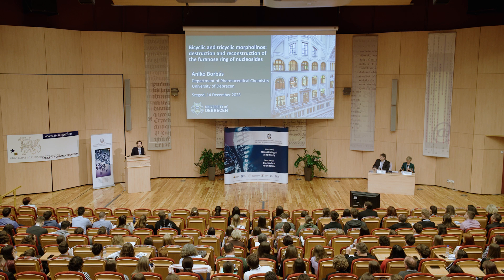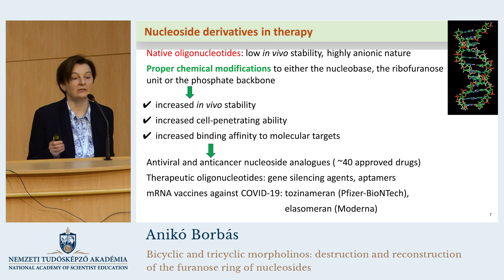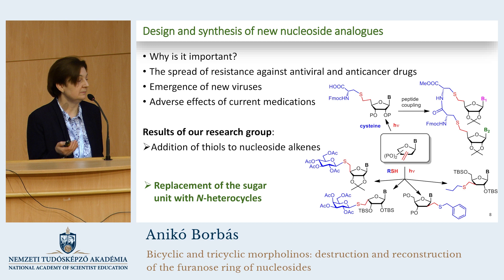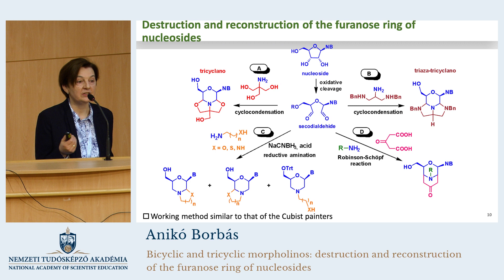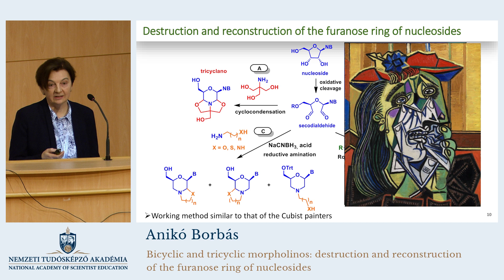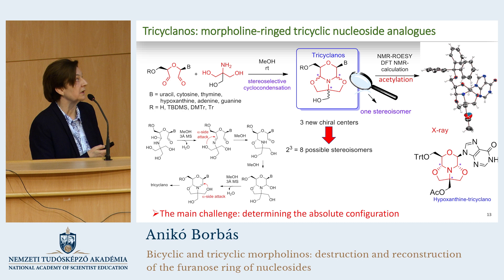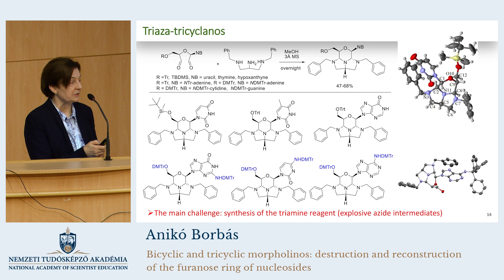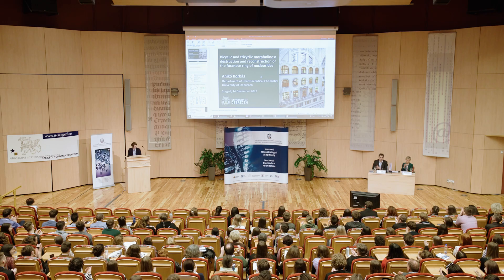Borbás Anikó NTA mentor előadása (NTA mentor Anikó Borbás's lecture)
Nobel-díjasok és tehetséges diákok XXI. találkozója
Szeged, 2023. december 13-15.
Vendégek: Randy Schekman, Thomas Südhof, Ole Petersen, Sahin-Tóth Miklós
XXI. Meeting of Nobel Laureates and Talented Students
Szeged, 13-15 December 2023
Guests: Randy Schekman, Thomas Südhof, Ole Petersen, Miklós Sahin-Tóth